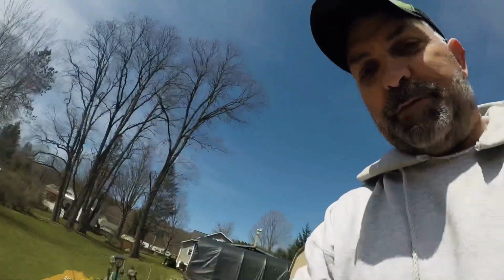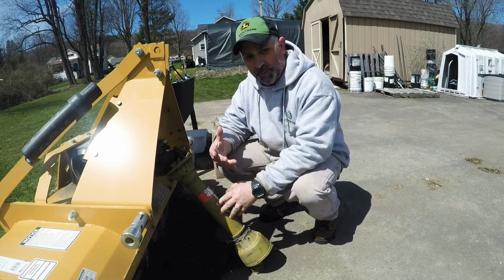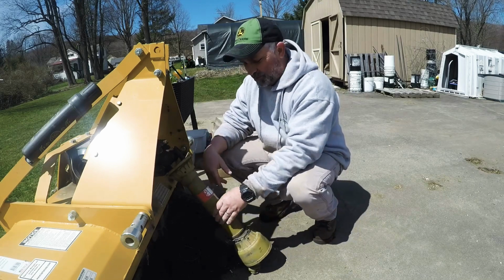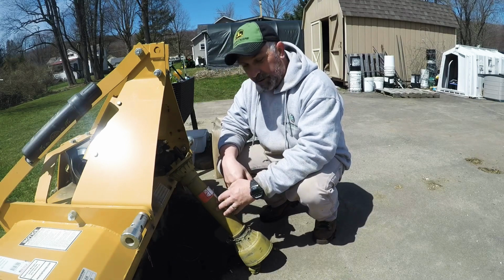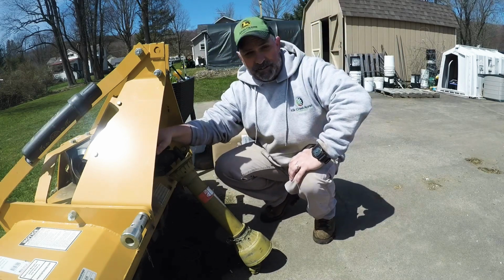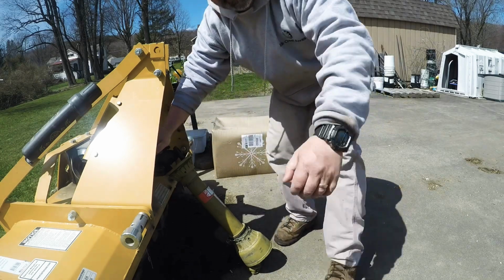Talking tiller, and of course, feeding another bale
Talking tiller PTO shaft, I washed the tractor with soap and water for the first. Then of course, my videos wouldn’t be complete without a round bale showing up, or so it seems. Please let me know what you think of the time lapse, personally I don't know if I like that much, but let me know what you think.